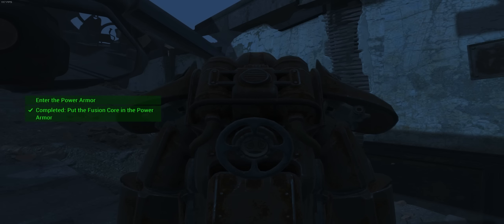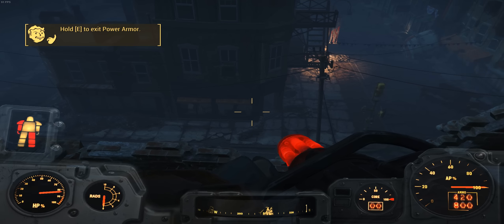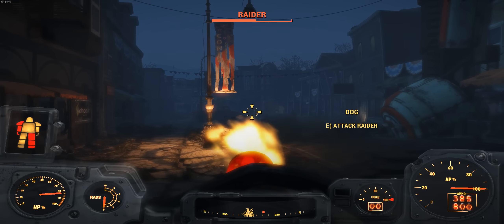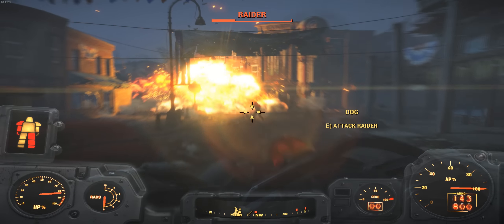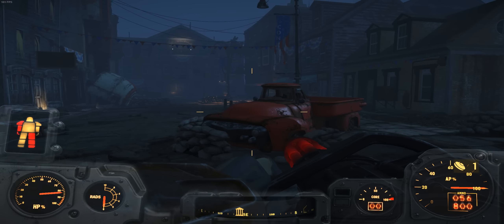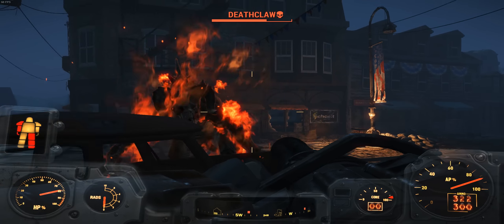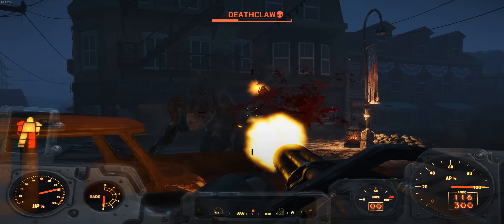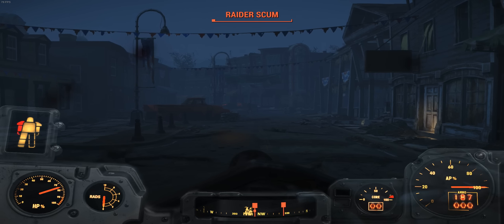FALLOUT 4 - How To Kill The First Deathclaw! (Power Armor Mission)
TL;DW: Abuse pathing. Hide behind car.

Been a while since I did one of these... NHL 16